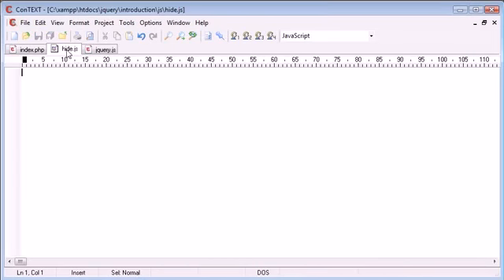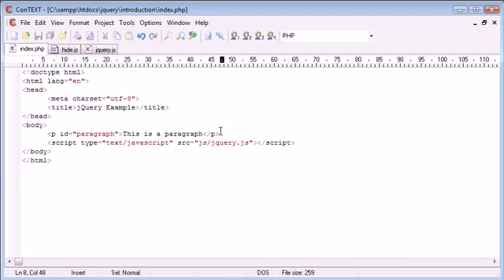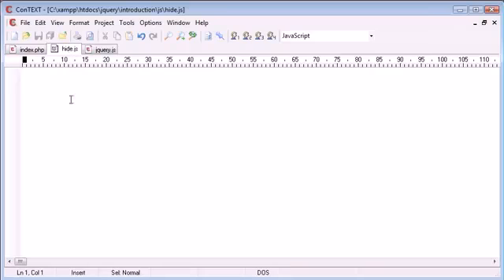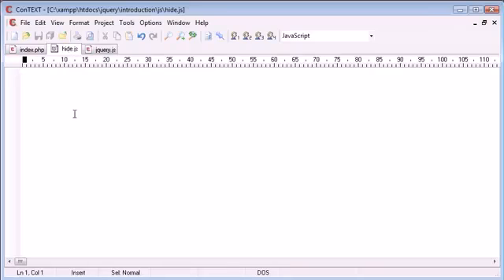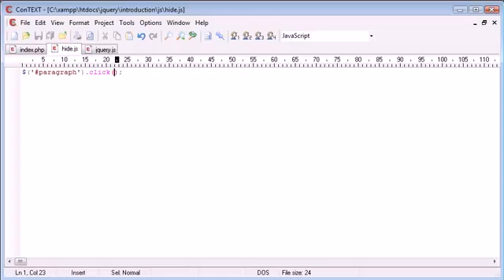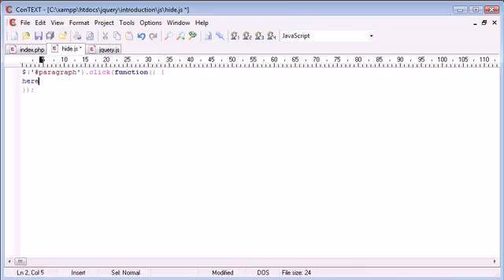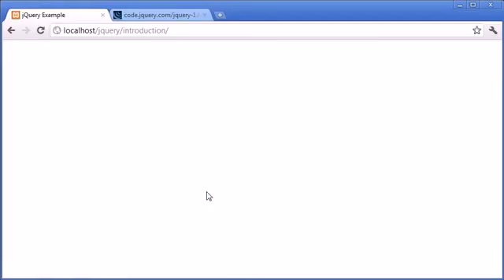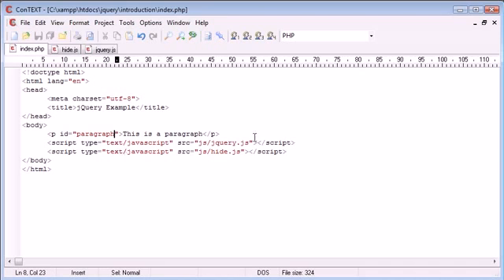jQuery Tutorial InlineExternal Scripting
jQuery Tutorial